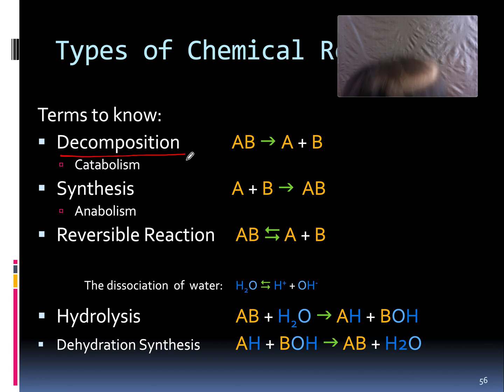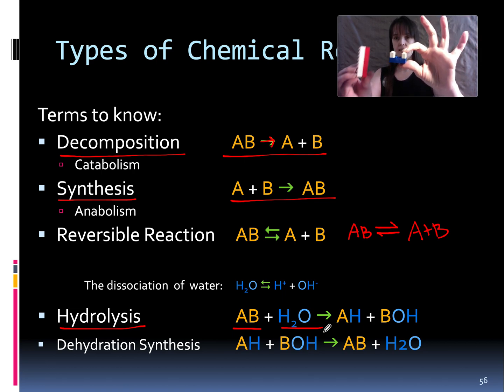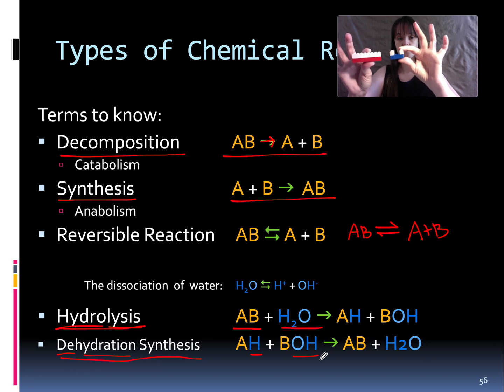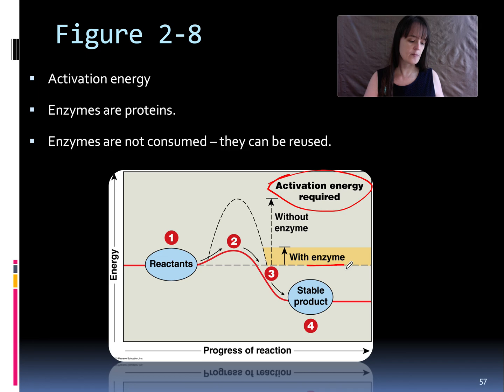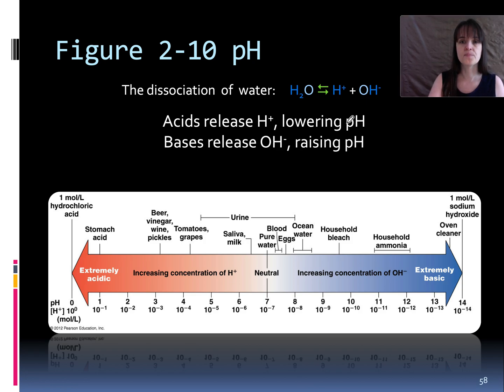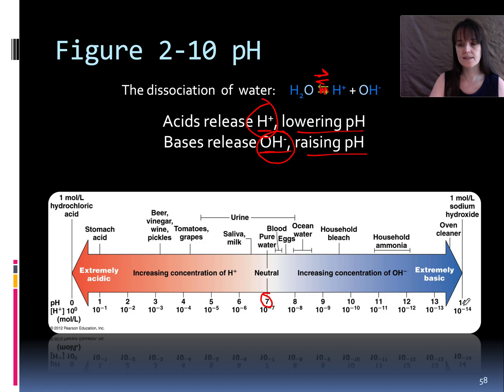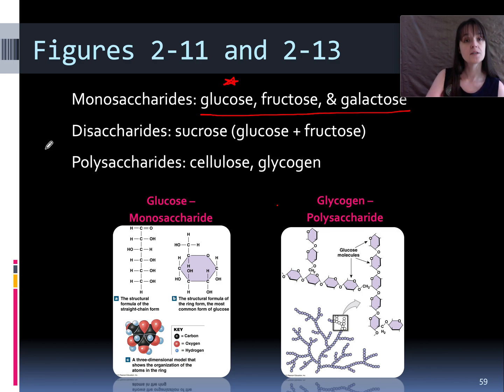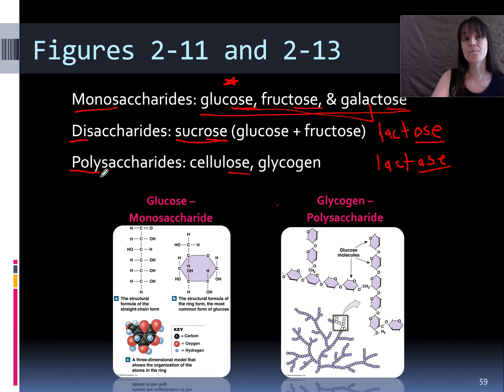A&P I Lecture Test 1 Video 9